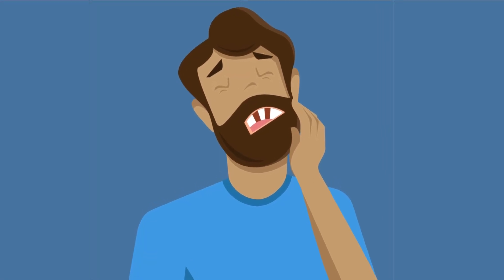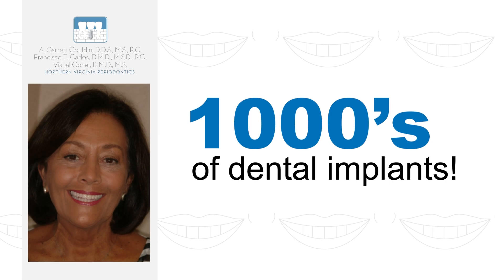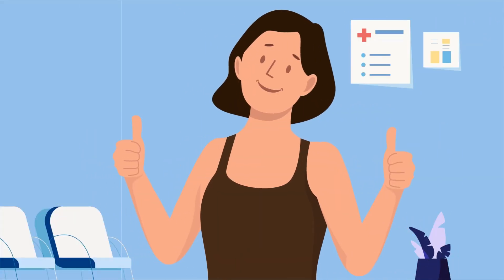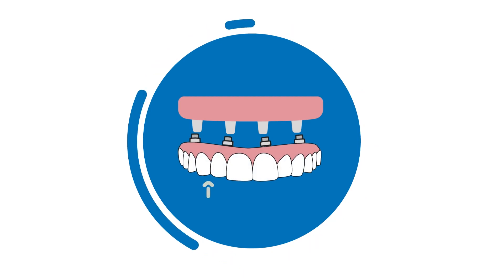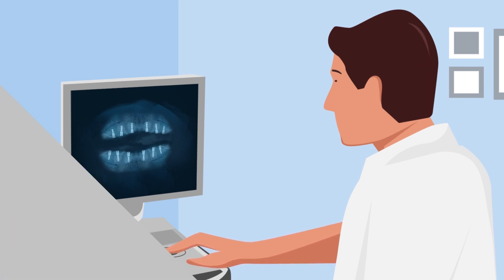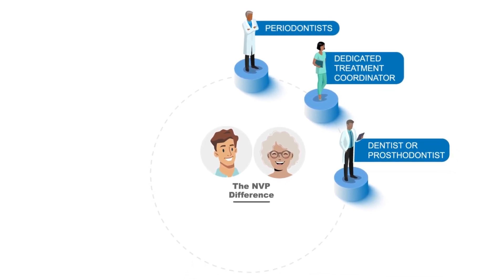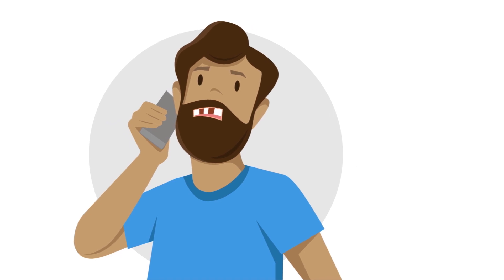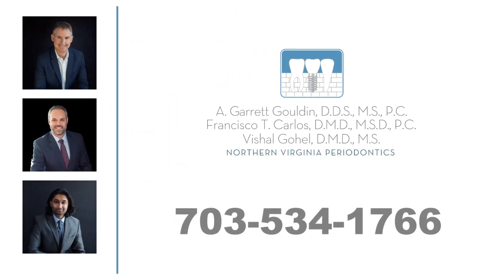Bring life back to your smile!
Northern VA Periodontics
103 West Broad St, Suite 601
Falls Church, VA 22046

Welcome to the practice of Drs. Gouldin or Carlos. We specialize in periodontics and dental implantology. Our focus is on innovative and conservative treatment modalities for gum disease, including cosmetic procedures to aesthetically enhance your smile, as well as the planning, placement and maintenance of dental implants. We are committed to providing you the highest quality care in a relaxed environment while utilizing the latest technology, and our team is trained to ensure that you are always well-informed and comfortable. Our office is located in downtown Falls Church, and we have had the pleasure of serving Northern Virginia since 1995.